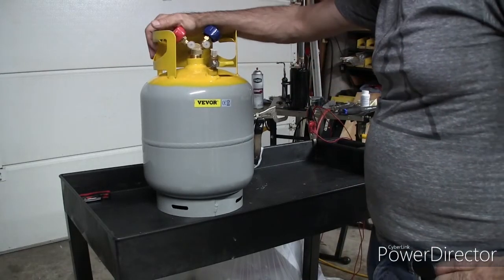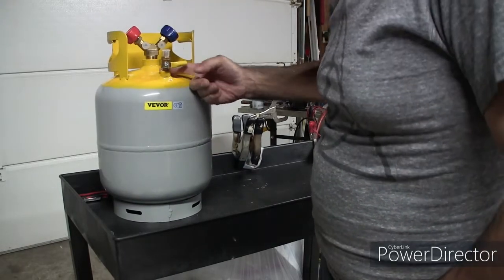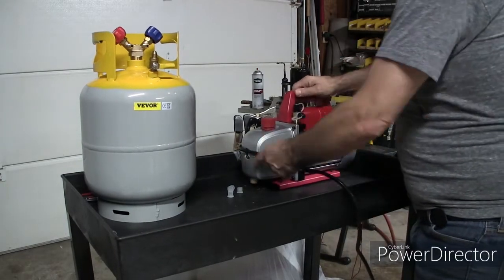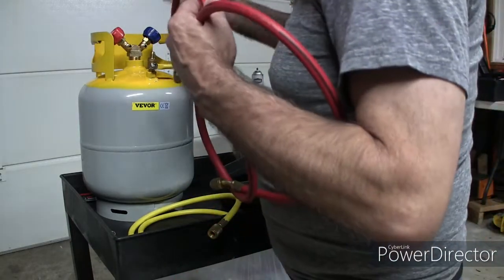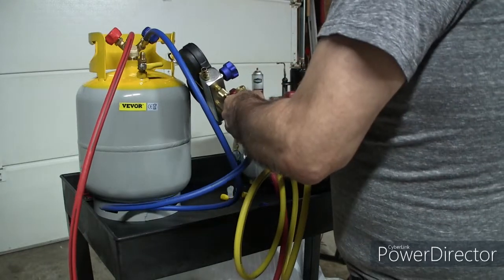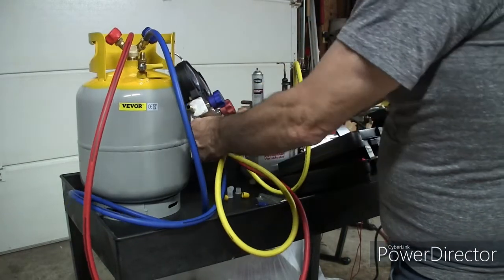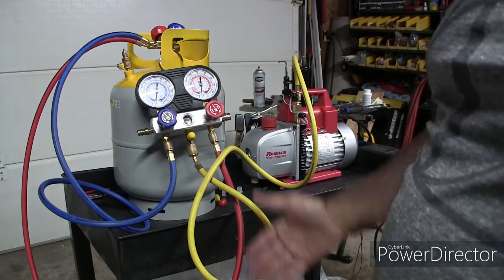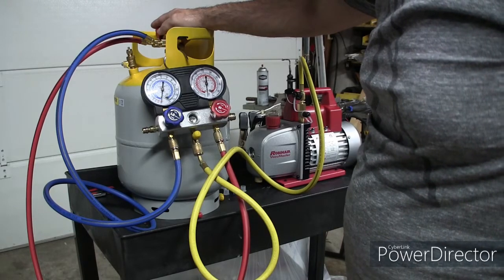DIY Refrigerant Recovery System PART IV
We are going to build a refrigerant recovery system, making an effort to build it as reasonably as possible.  Come see what we are doing!